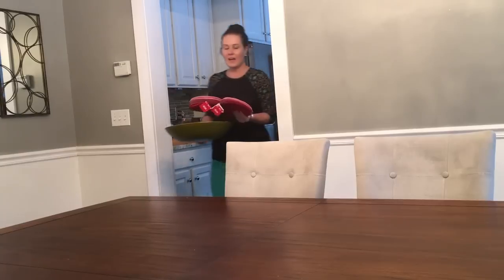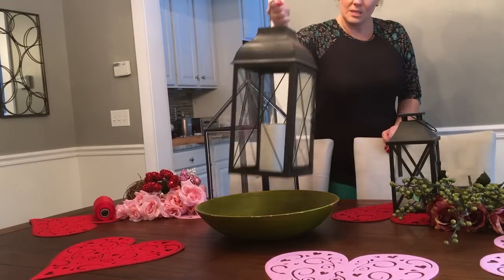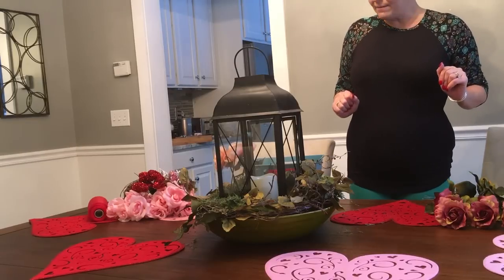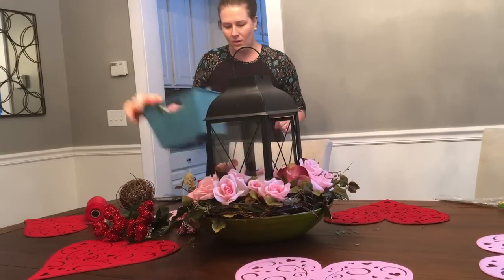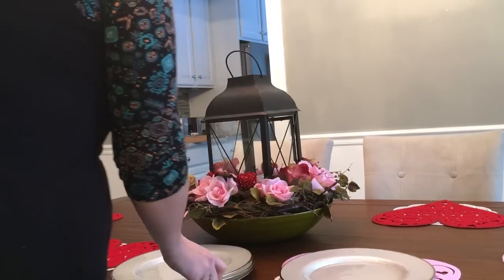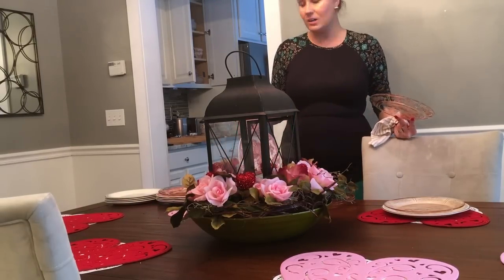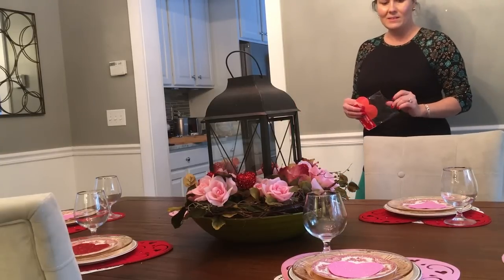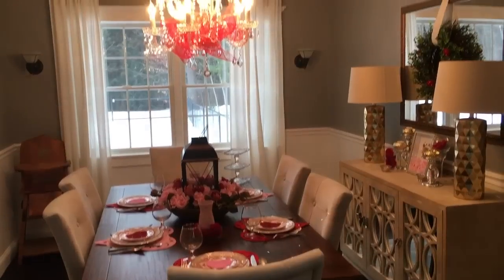DIY Valentine Dining Room Decor Dollar Tree Items How-To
Decorate my Diningroom with me for Valentines Day!  Lots of supplies used were from the Dollar Tree.

ALL IDEAS / DIY'S / HOW-TO TUTORIALS / ARE MY OWN. I HAVE NO WAY OF KNOWING WHO ELSE HAS DONE SIMILAR VIDEOS. I DO NOT RECREATE OR COPY ANYONE ELSE'S VIDEOS. INSPIRATION COMES FROM MANY SOURCES. ALL ACCUSATION OF COPYING OR IMPERSONATING SOMEONE ELSE OR NEGATIVE COMMENTS WILL BE DELETED. I AM PROMOTING ONLY POSITIVITY. I PRODUCE THESE VIDEOS BECAUSE I ENJOY SHARING MY IDEAS WITH PEOPLE WHO ENJOY THE SAME TOPICS. I TRULY APPRECIATE ALL THE POSITIVE FEEDBACK AND ENCOURAGEMENT FROM MY VIEWERS!!